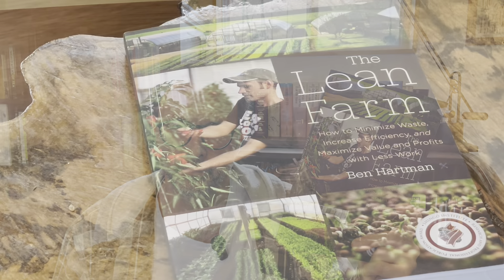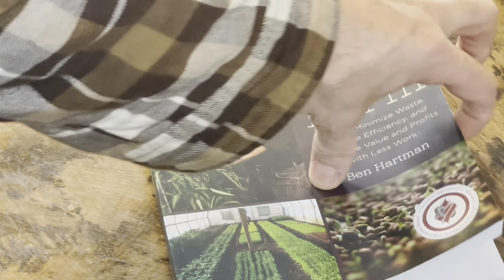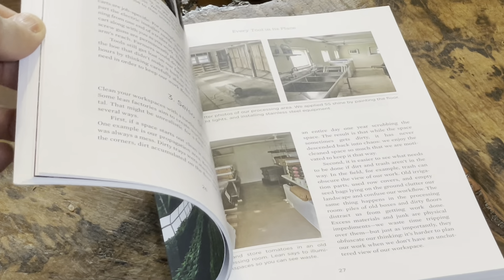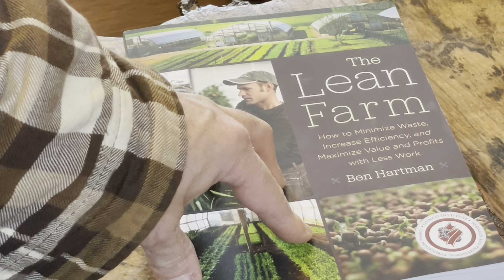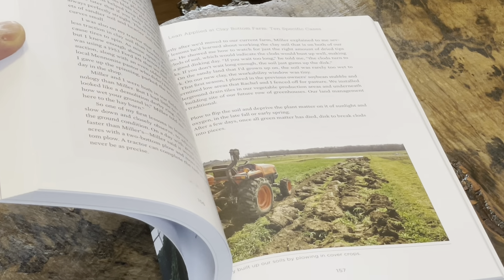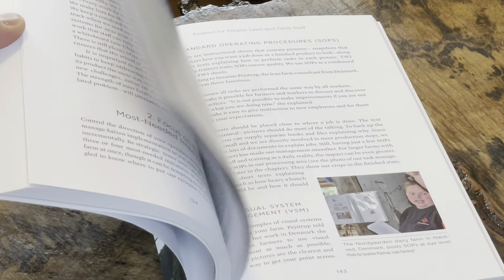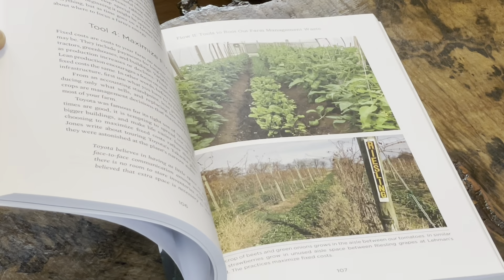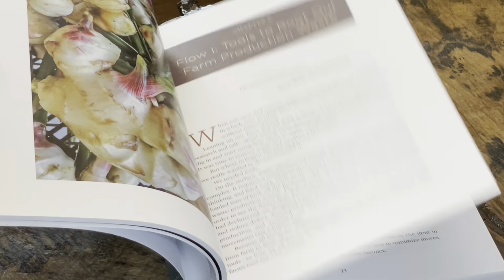The Lean Farm by Ben Hartman review.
The Lean Farm is one of those books endorsed by Joel Salatin and others within the regenerative agriculture movement.  It has been recommended for homesteading, backyard gardening and prepping, but is it really something that you'll actually implement on your farm?  If you already think lean, and you intuitively gravitate toward the 5S principles of lean, this may give you a bit more intentionality.  If you are a hoarder, packrat, or other collector of stuff, this may not be your cup of tea.